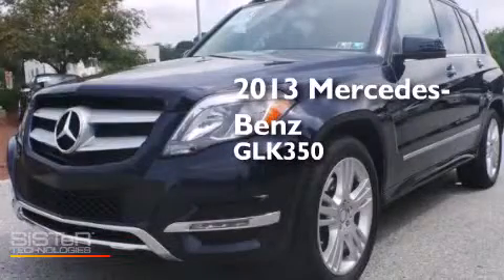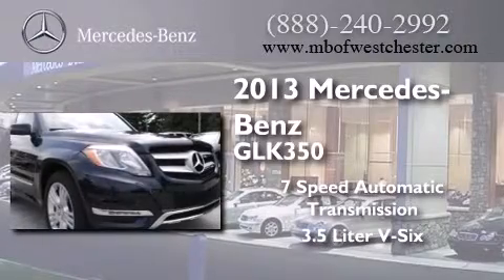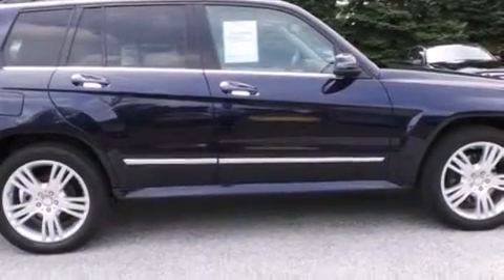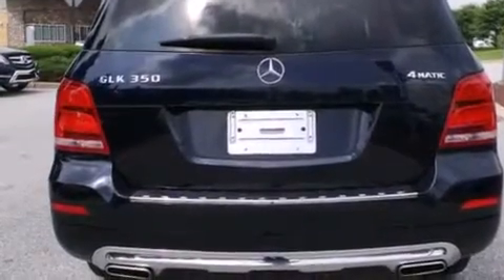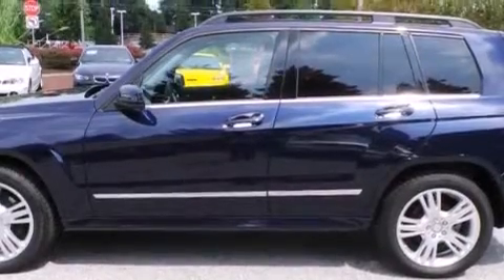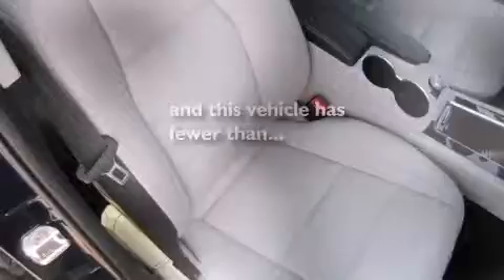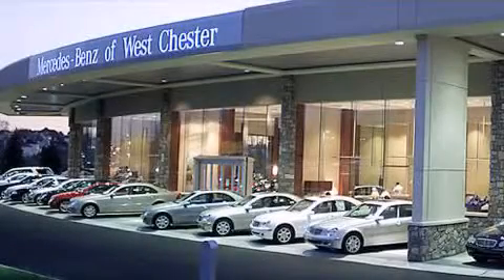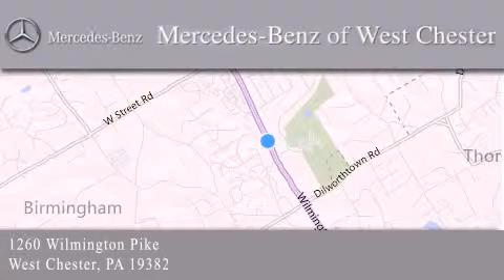2013 Mercedes-Benz GLK350W4 West Chester PA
We have been honored to serve the West Chester PA area , we promise that your experience at our dealership will exceed your expectations ! Year : 2013 Make : Mercedes-Benz Model : GLK350W4 Engine : Gas V6 3.5L/213 Trans . : Automatic Exterior : Lunar Blue Metallic Miles : 9,359 Interior : Grey/Black Stock : DG003114 Mercedes Benz of West Chester 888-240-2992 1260 Wilmington Pike West Chester , PA 19382